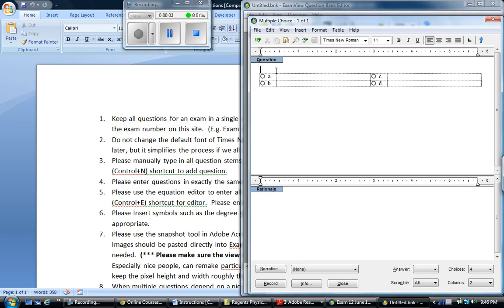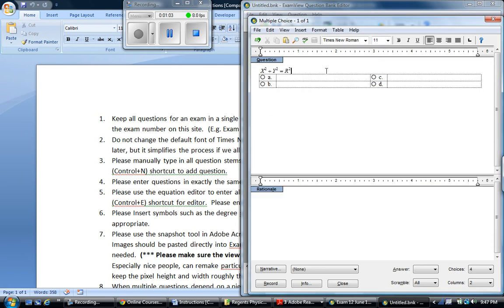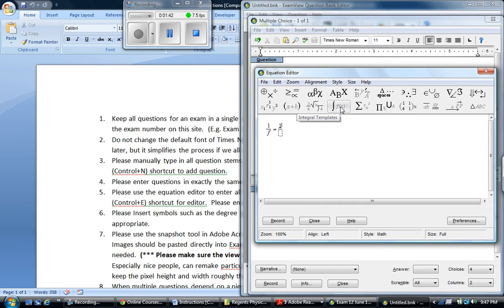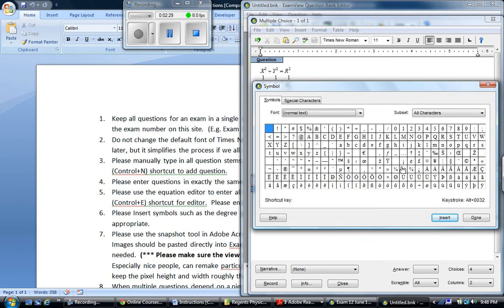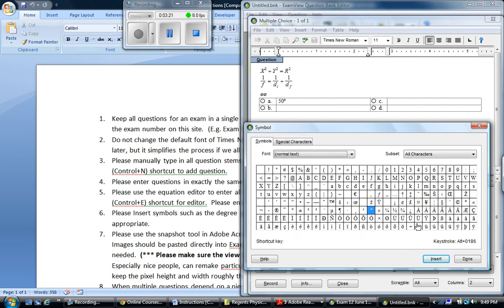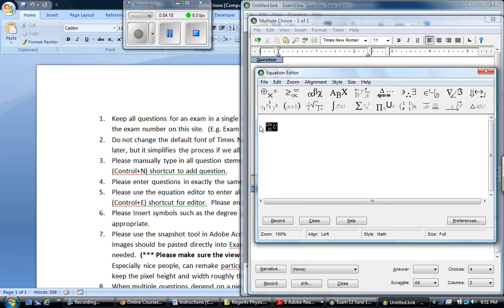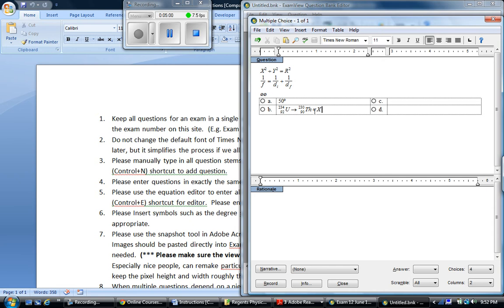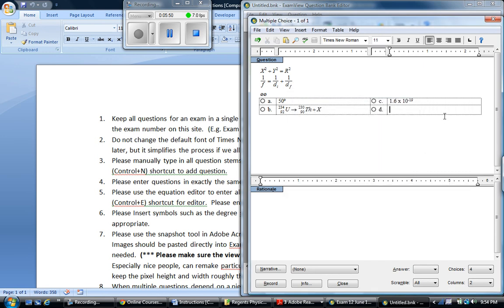Equations and Symbols in Examview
Example showing how to work with equations and symbols in examview, specifically geared for the Regents Physics Questions Project